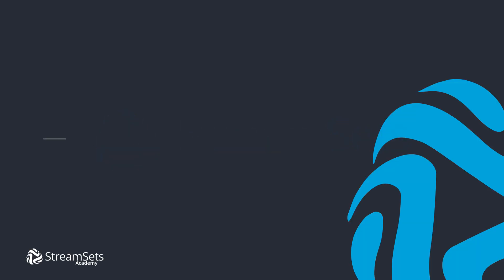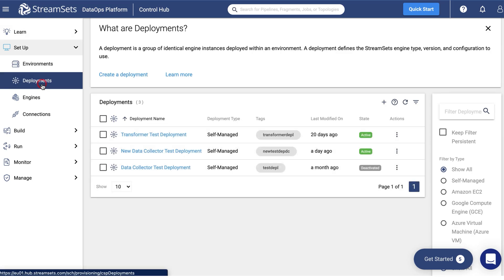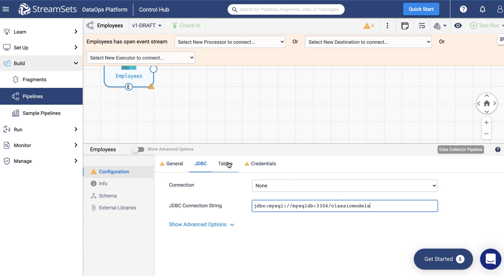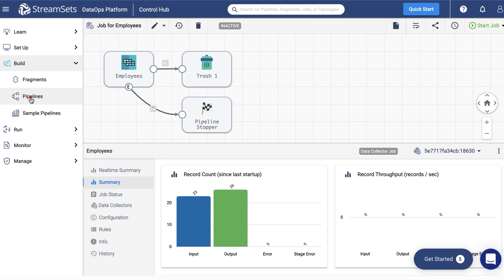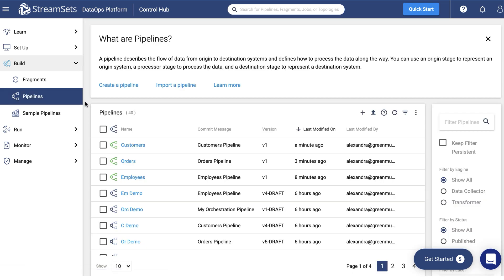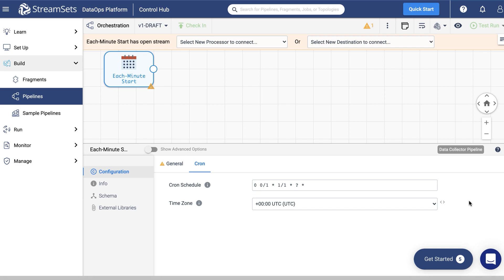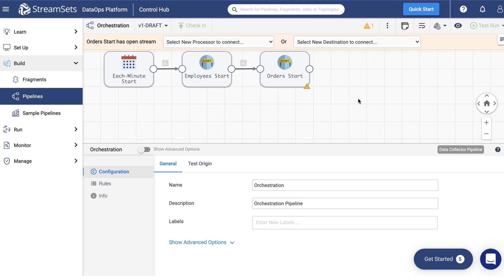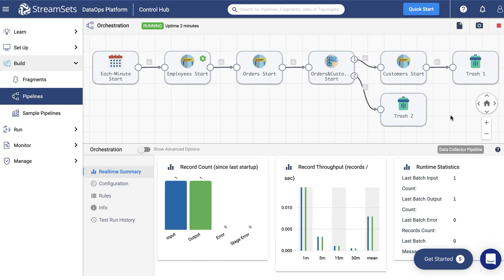Master Data Orchestration Pipelines: Boost Efficiency and Maximize Results | StreamSets Academy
In this presentation, we will show you how to build a Master Data Orchestration Pipeline that generates multiple records from a data source. We will cover different data models, data integration techniques, data silos, data sprawls, oracle data replication and business rules that are required to support the creation of multiple records from a data source for Data Synchronization.

The following origins can trigger processors such as our start jobs processor, wait for jobs processor, and Control Hub API processor.

Cron Scheduler Origin: Generate a record at schedule intervals
Start Jobs Origin: Starts one or more jobs in parallel

Like what you see? 👀 Start a 30 day Trial!